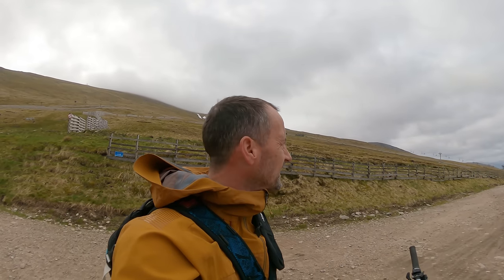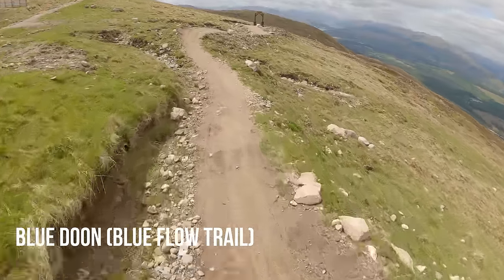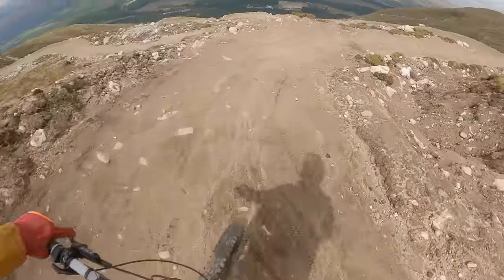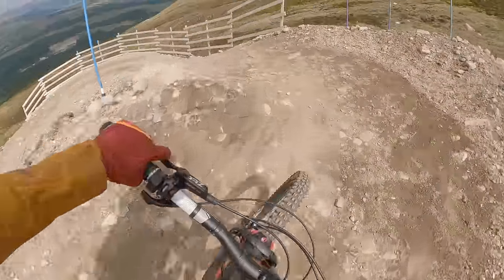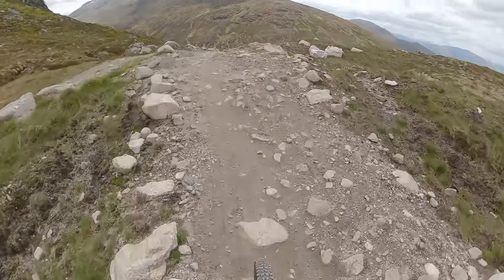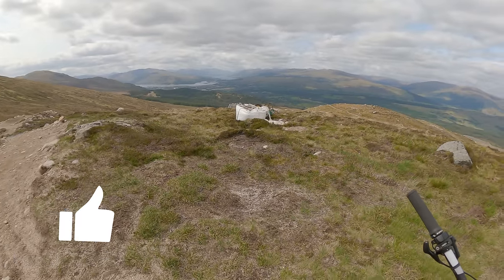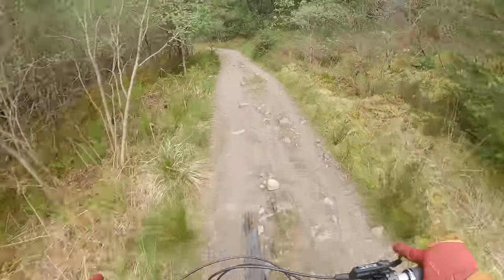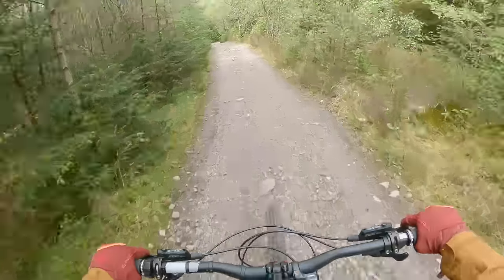How hard is BLUE DOON for the AVERAGE rider? FORT WILLIAM, NEVIS RANGE!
I visit Nevis Range, Fort William and take the Gondola uplift to ride Blue Doon, 8km of alpine style flow trail. I wanted to know as an average rider, how hard it is and is it worth the £46 uplift fee!

Join me as I search for the best MTB trails in the UK and beyond.

If I can ride it, you can ride it!